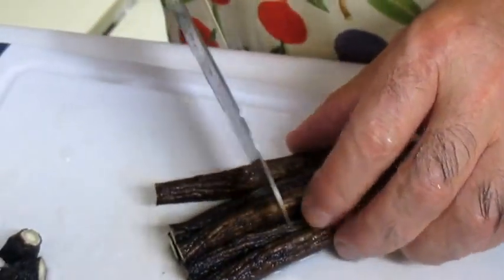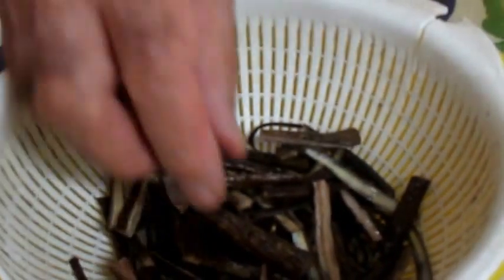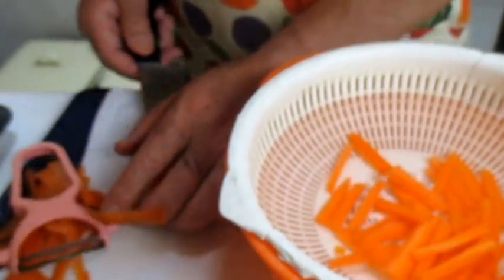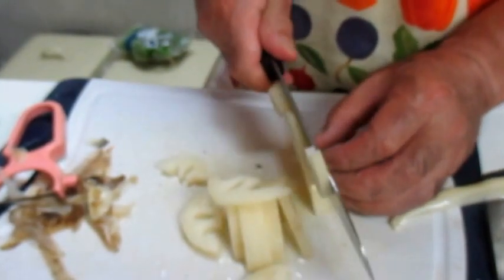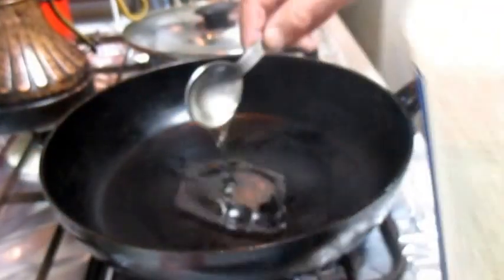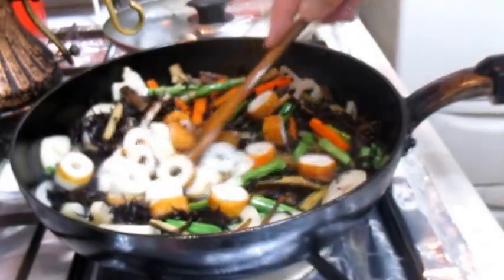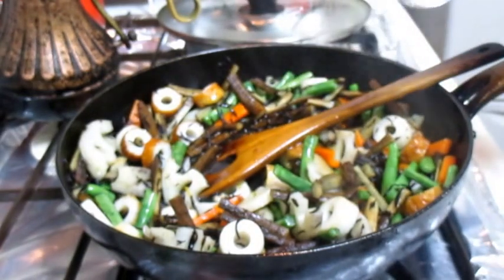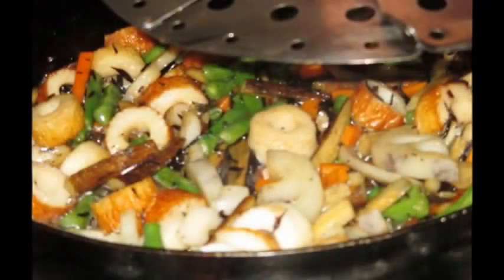ひじき（鹿尾菜）五目煮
鹿尾菜を中心に五目煮を作る